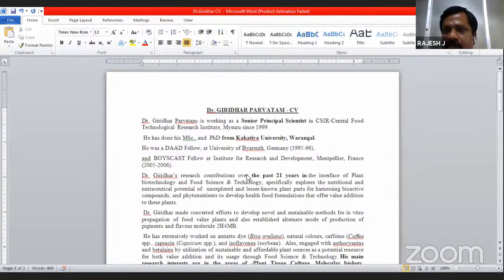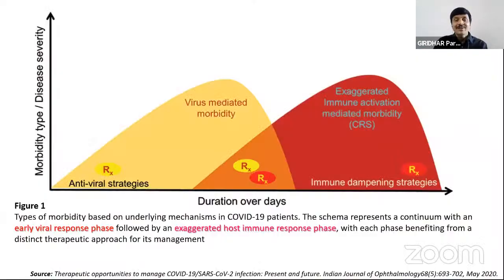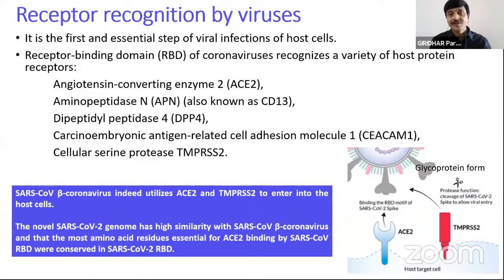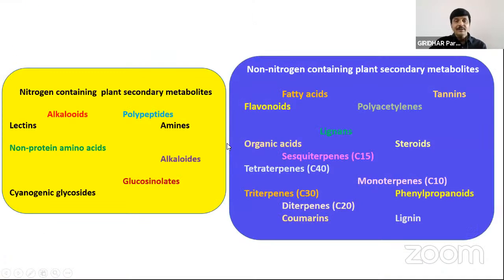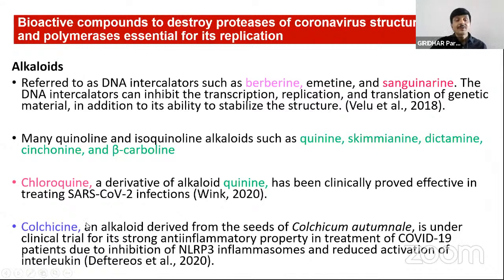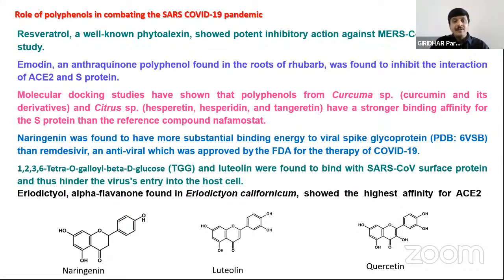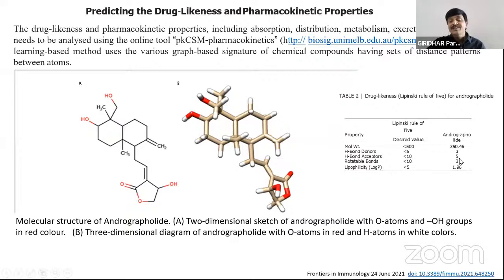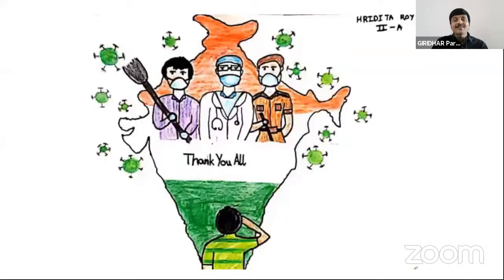Trends in application of plant metabolites during covid -19 Pandemic - YCM - UOM